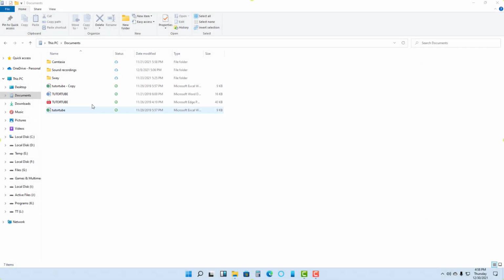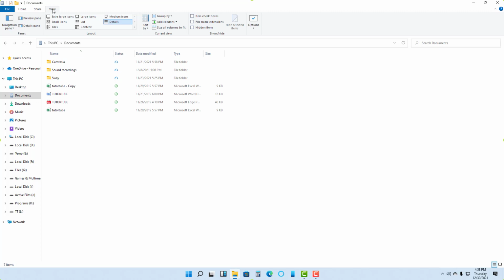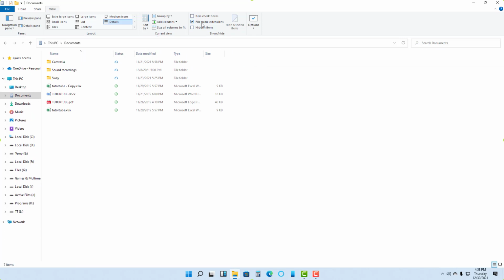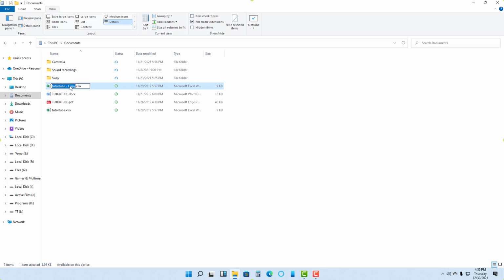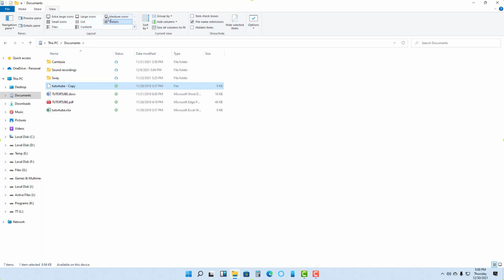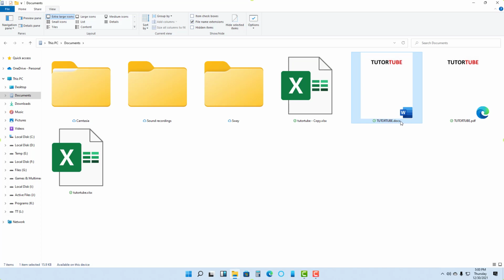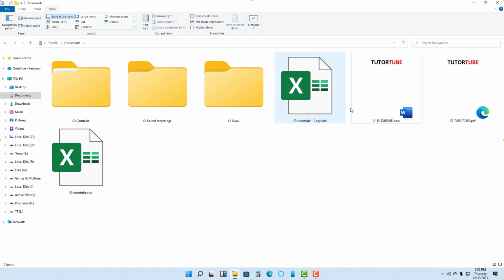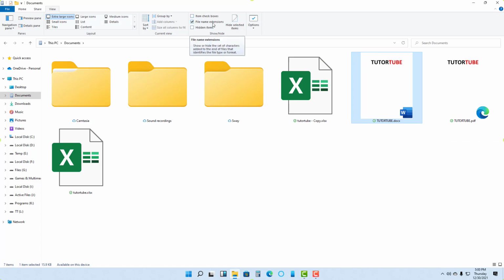Windows 11 Tutorial - Lesson 116 - Working with File Extensions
In this tutorial, we will be discussing about Working with File Extensions in Windows 11